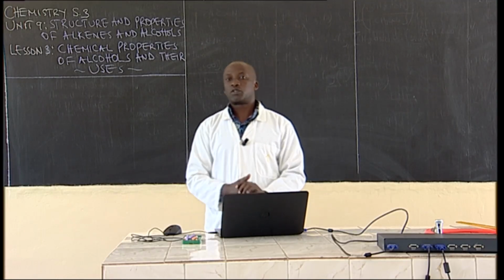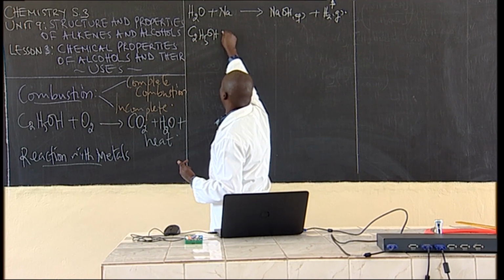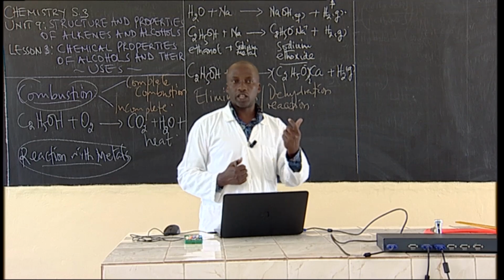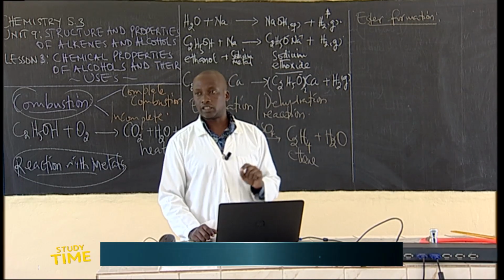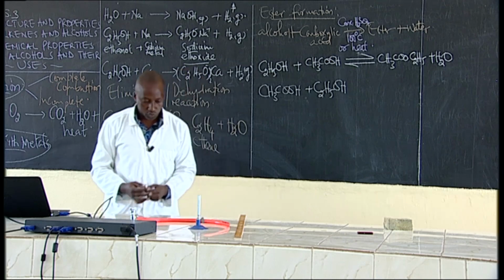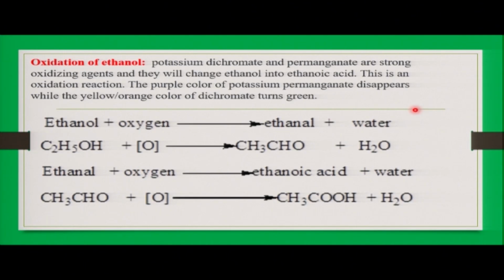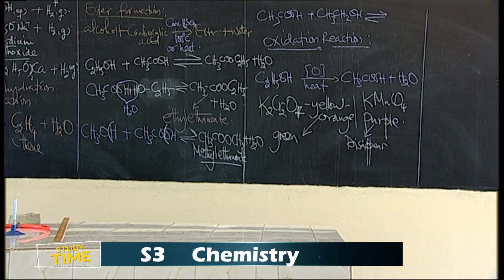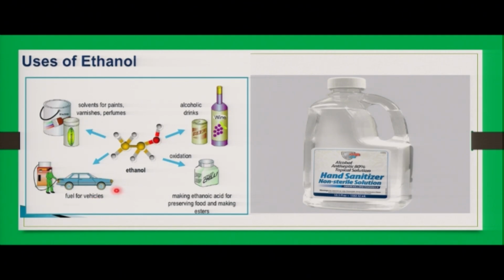Capture0042 S3 Chemistry Unit 9 Structure and Properties of Akenes and Alcohols Lesson 3 Chemical P